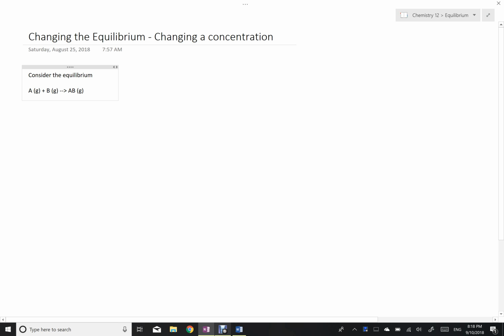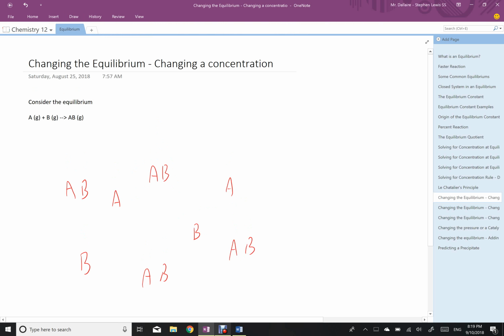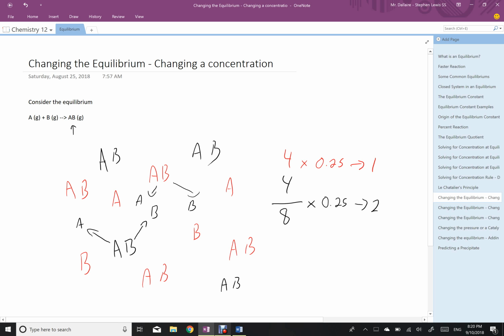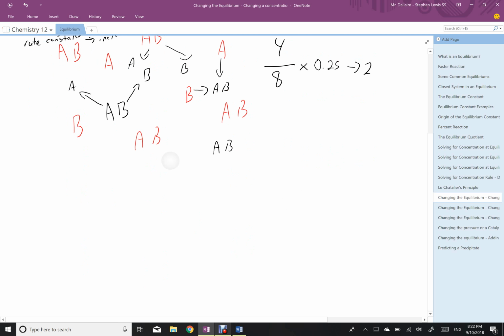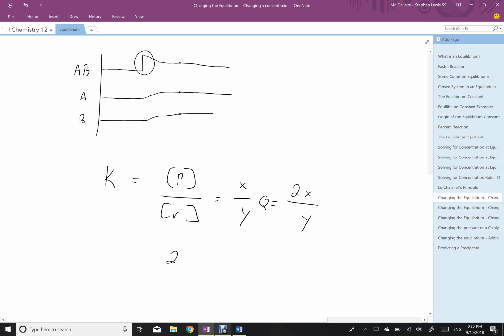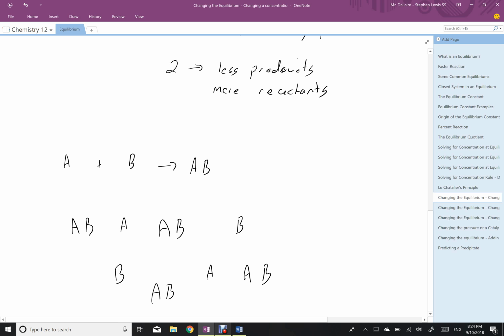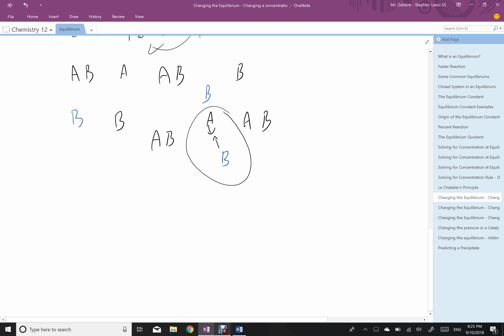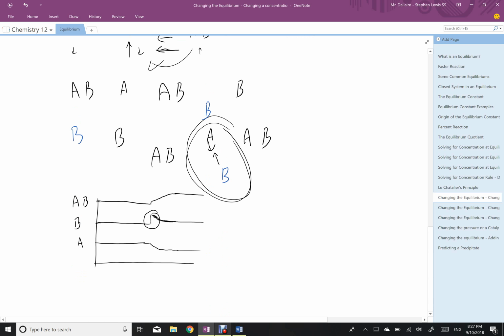Shifting Equilibrium with a Change in Concentration